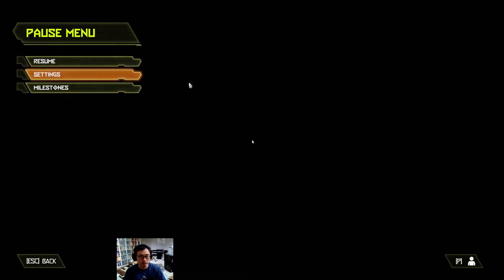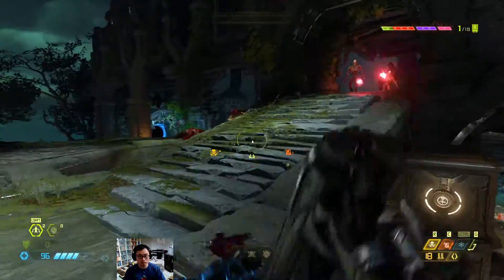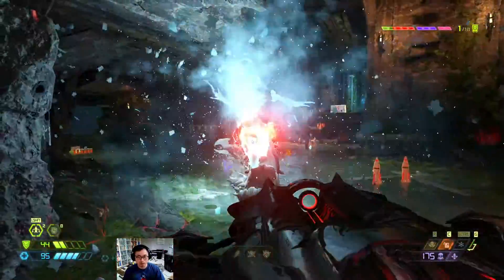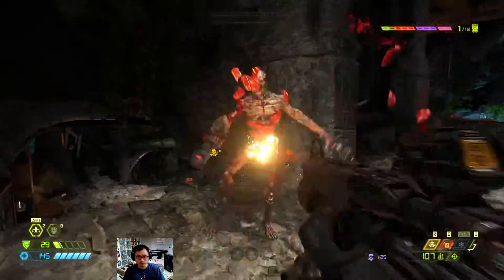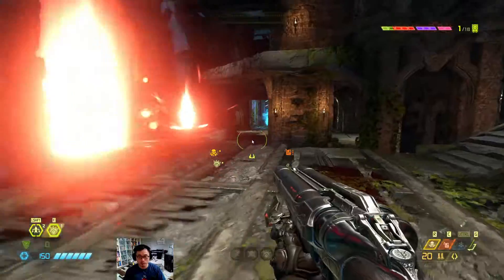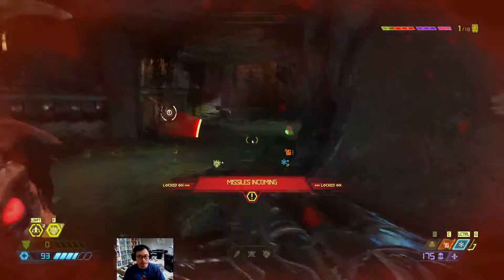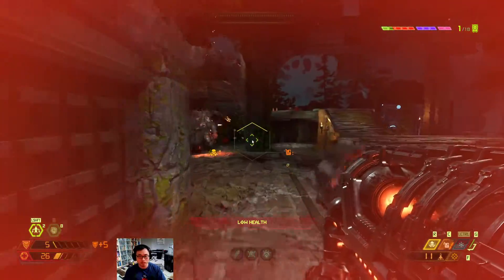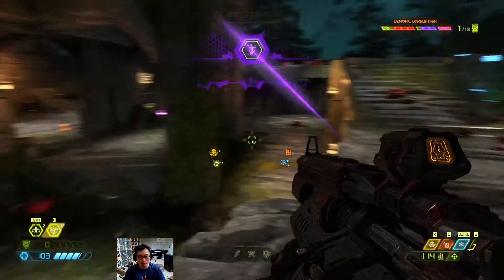DOOM Eternal Arc Complex Slayer Gate Nightmare Difficulty - LOW APM Gamer Dad Edition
In this episode of Gamer Dad I struggle through the Arc complex slayer gate, almost dying at the start and barely staying alive throughout. Still learning how to weapon swap, I manage to get some good swaps in for extra DPS on the cyber demons and mancubi and snakes.